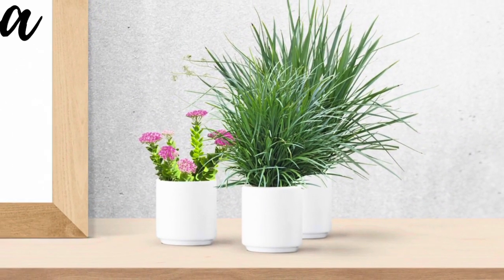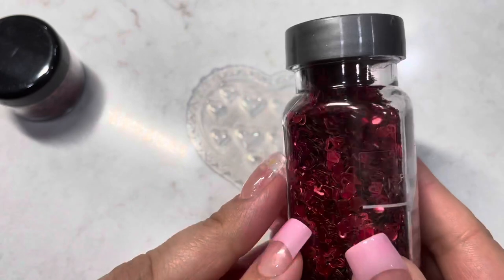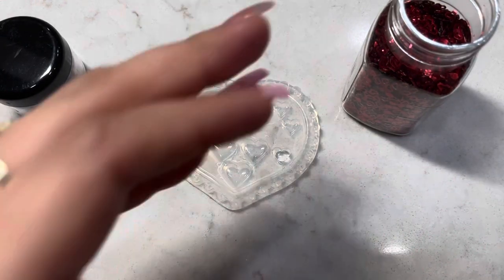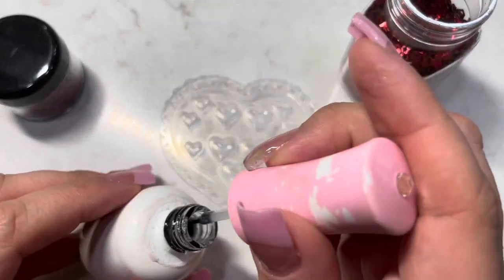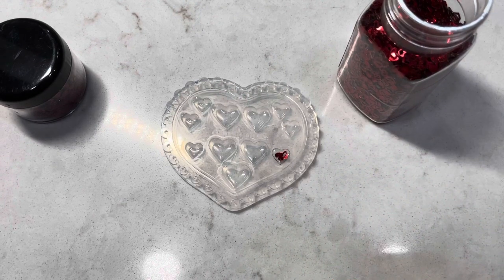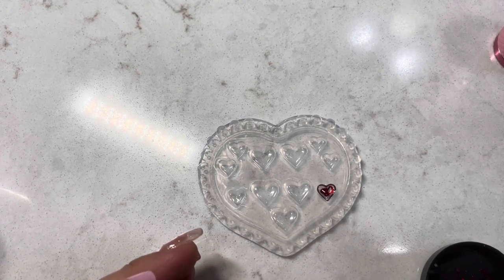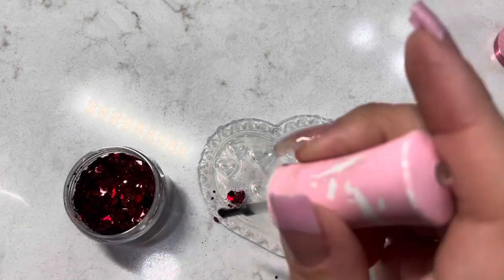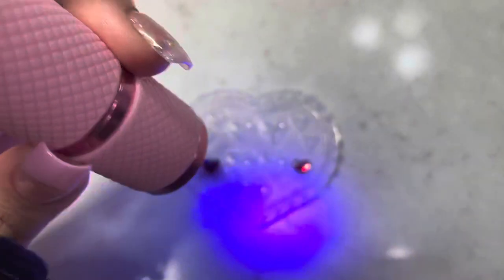How to use | Silicone Nail Art Mold | Nailboxy | February ❤️ | Gel Polish | Decals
Hi 😊, Welcome to Nailed 💅🏻 it with Jaqueline Palma🥰! If you are new to my channel 🎥🍿,  "🥰WELCOME! 🥰". I genuinely ❤️ invite you to join me as I am continuously learning 👩🏻‍💻 and growing 🤓within the nail art industry. Our pathway together may be ROCKY 🧗🏻‍♀️but we got this 🙌🏻!

Don’t forget to Like 👍🏻! And Comment 📝for any suggested videos 🎥🍿 you would like to see next.

🥰🙏🏻 For today’s video, I will be using the silicone mold to get 3D hearts ❤️.

As always, thank you for watching 🥰 and stay blessed 🙏🏻 If you would like to collaborate or any business inquiries you can email me found in the ABOUT tab or email me directly at .